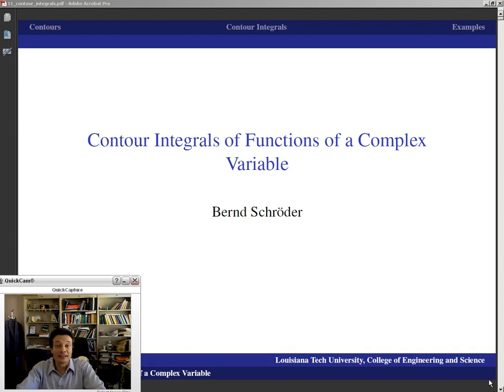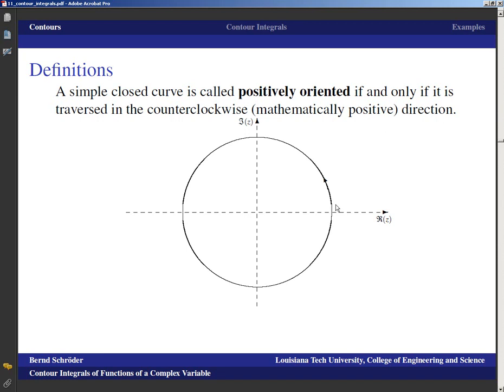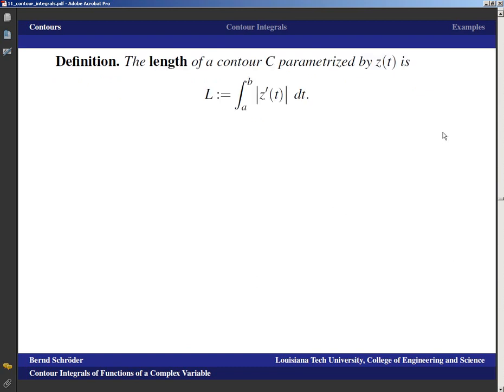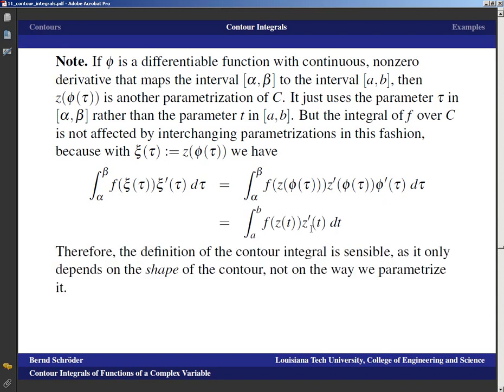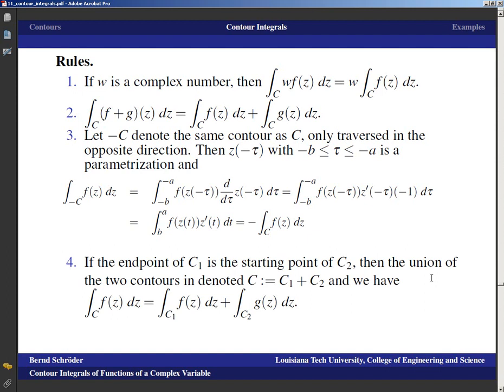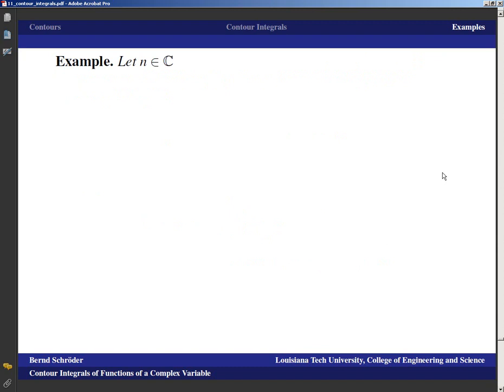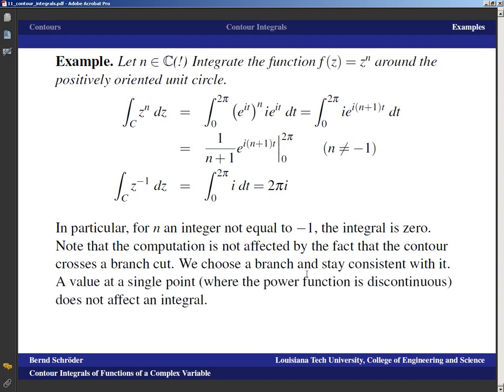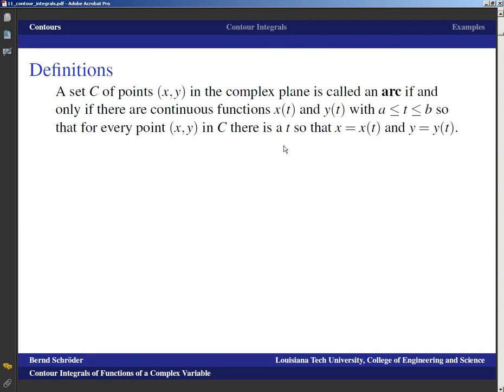LSU Complex Analysis Lecture 11 contour integrals